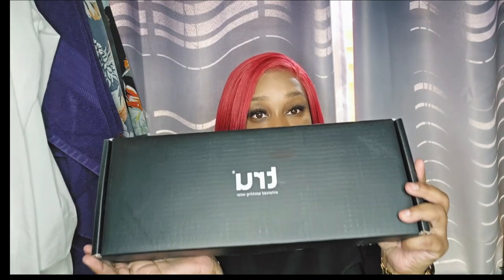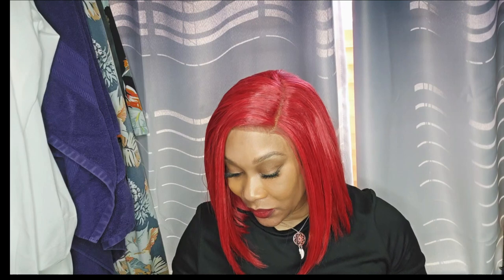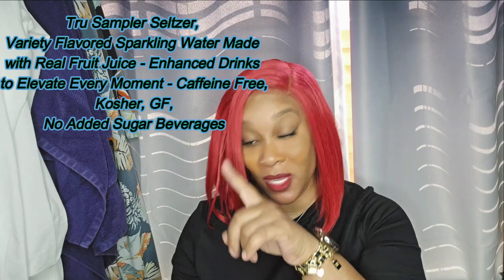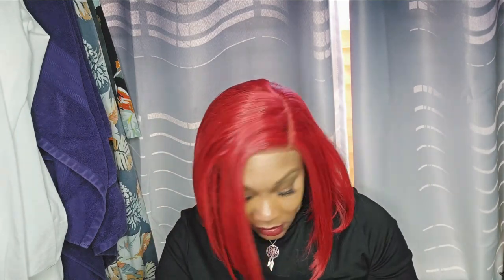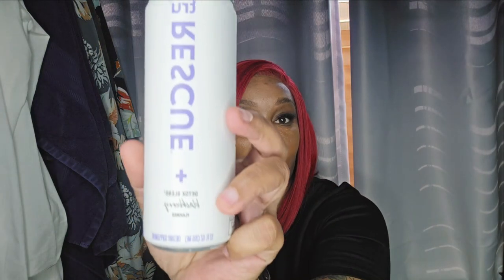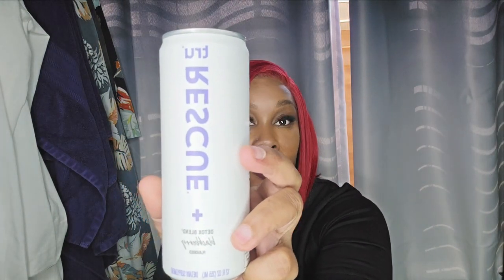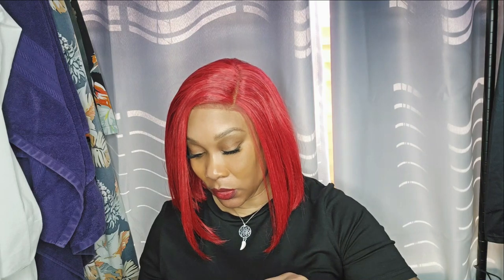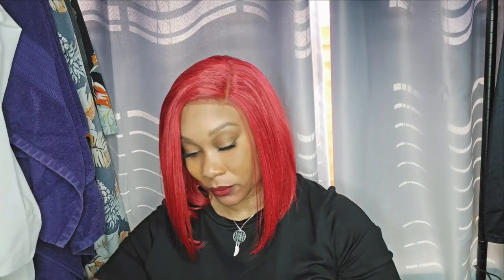Tru A New Healthy Living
TRU SELTZER

Amazon StoreFront